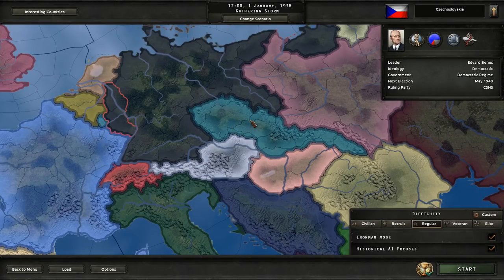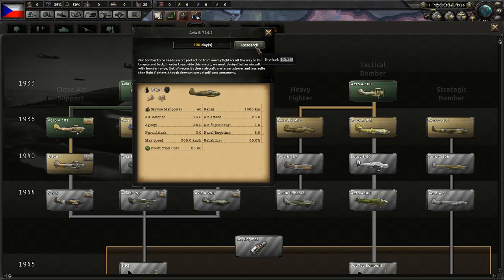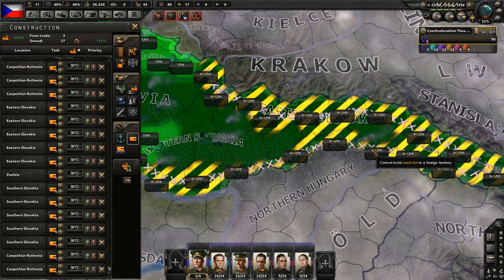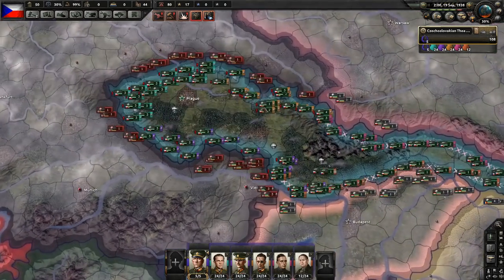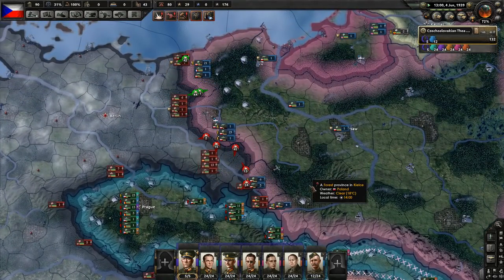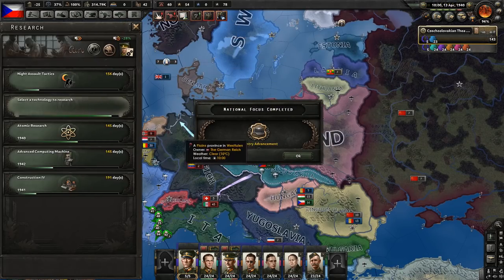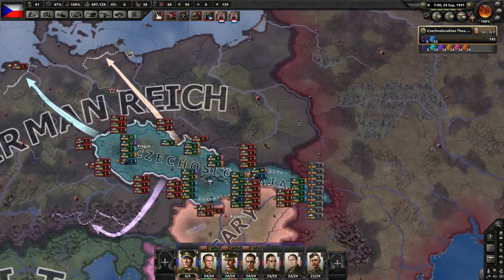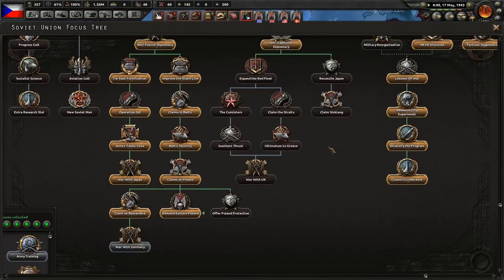Hearts of Iron 4 Challenge: Democratic Czechoslovakia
The challenge is to play as Czechoslovakia and survive the German attack. We have to stay democratic and join the allies, defend ourselves and then strike back at Germany. This one went a bit in an unexpected direction. Can we succeed? Tune in and find out.
Rules:
- Play as Czechoslovakia
- Stay democratic
- Refuse Sudetenland
- Capitulate Germany
- Ironman
What did I do wrong, what did I do right? What should my next challenge be, if any.
Hearts of Iron IV Czechoslovakia challenge.
hoi4 Czechoslovakia challenge
hoi4 challenge